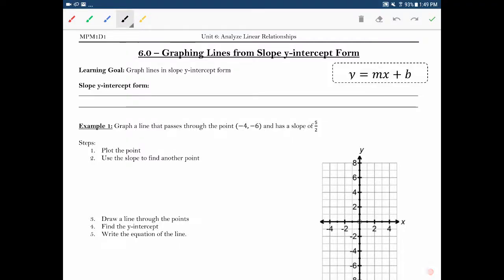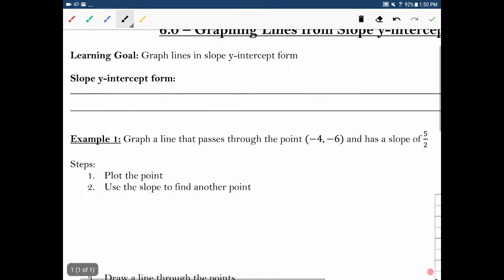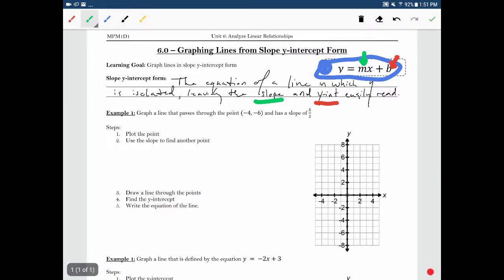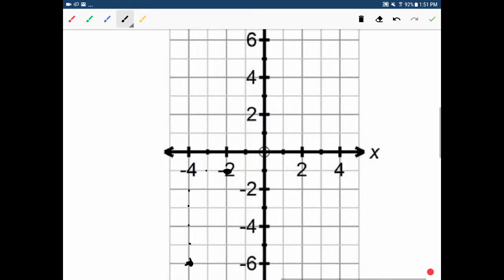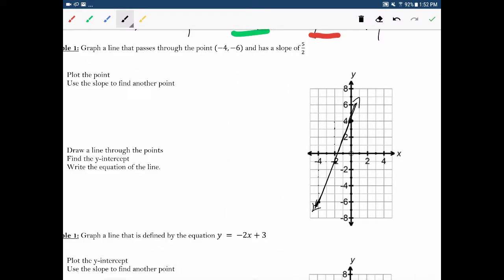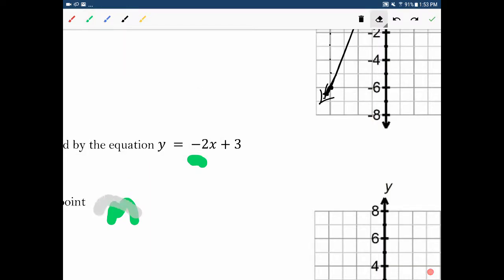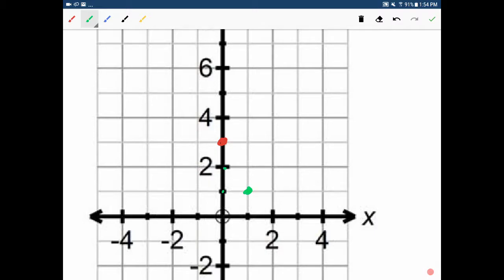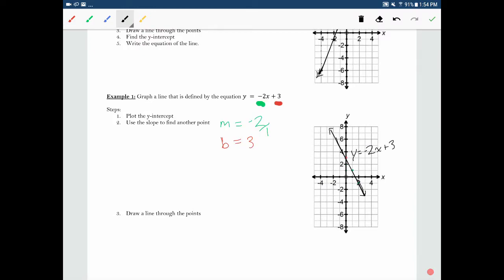9 Academic - 6 0 Graphing Lines from Slope y intercept Form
With all the snow outside, it's time to hit the slopes! And the y-intercepts!